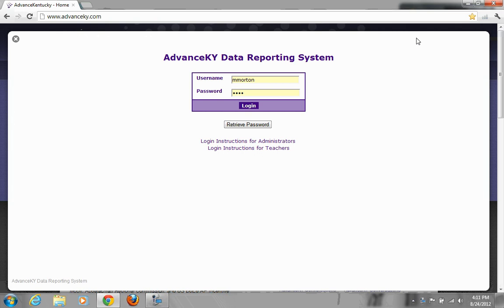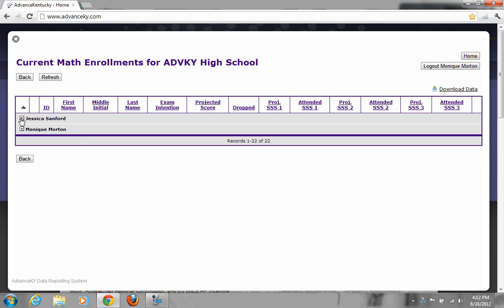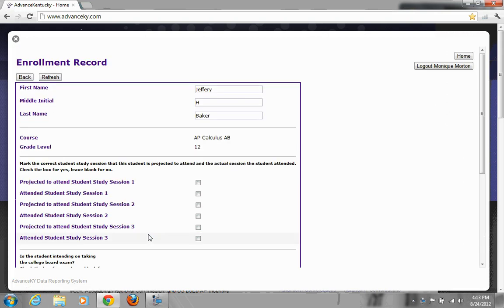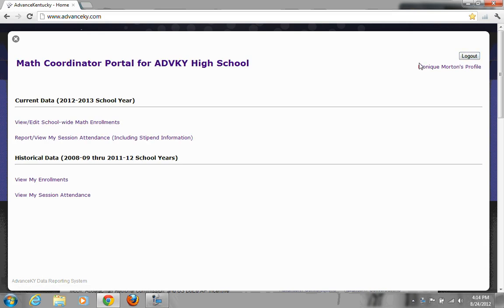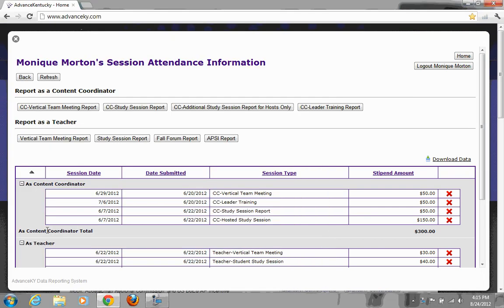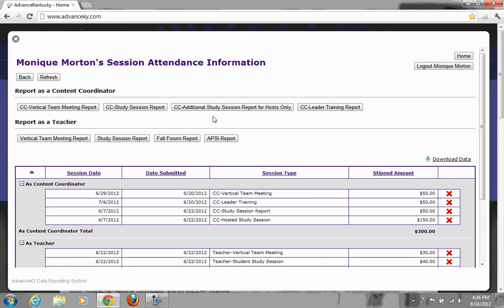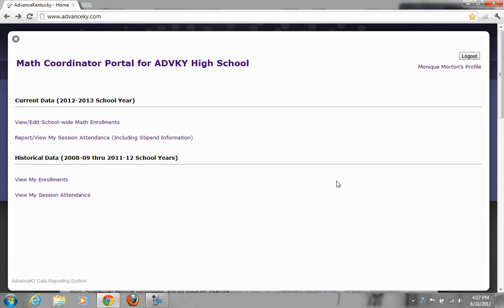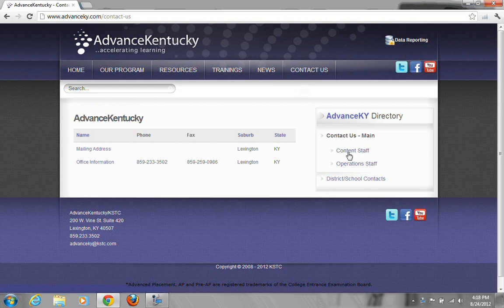Content Coordinator Data Portal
This is an outline of the new content coordinator portal and gives instruction for access, use, and reporting responsibilities.